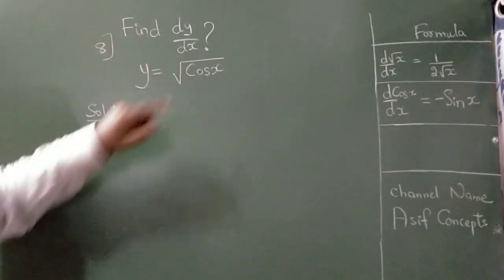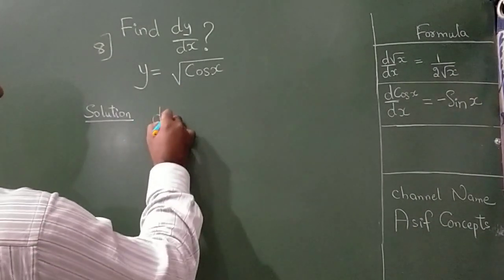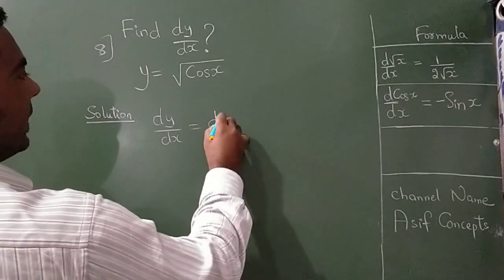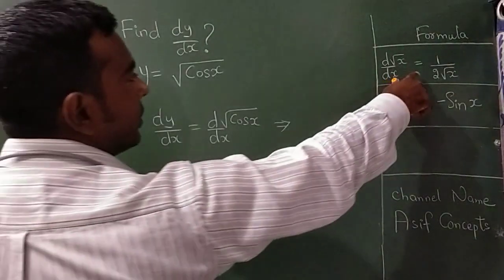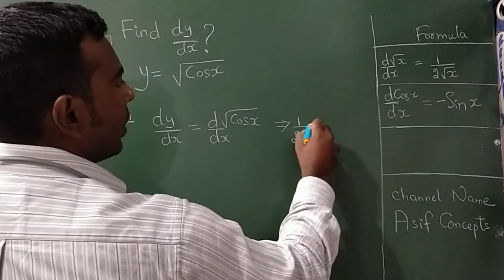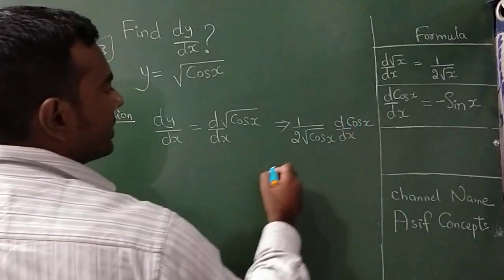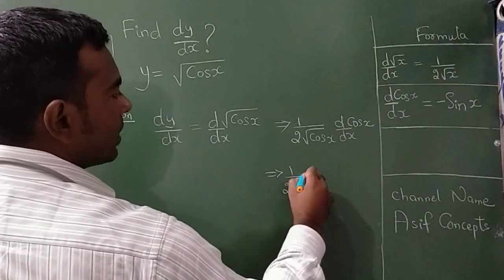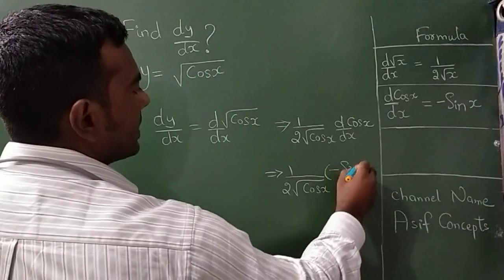1 minute Differentiation √Cosx NCERT Maths Class 12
1 minute differentiation ncert maths class 12